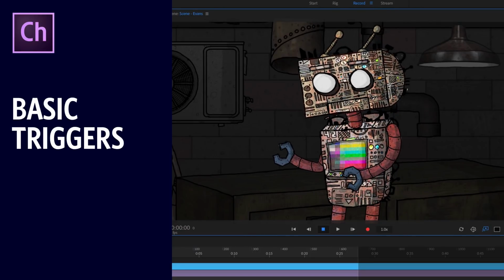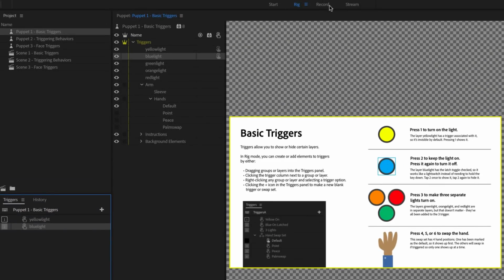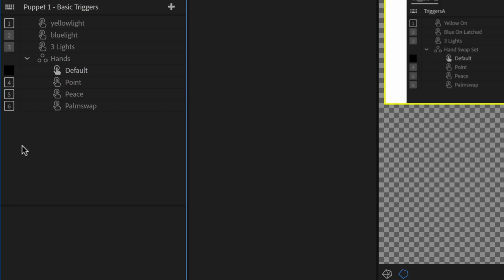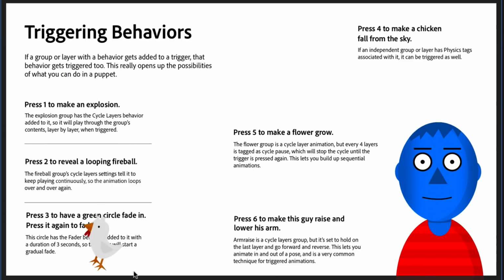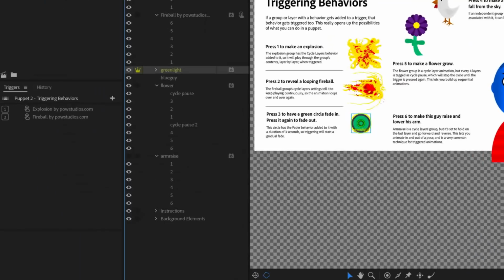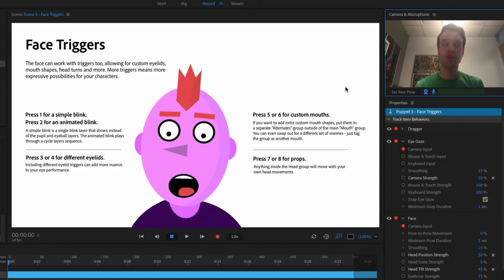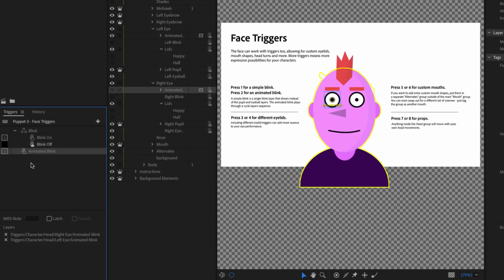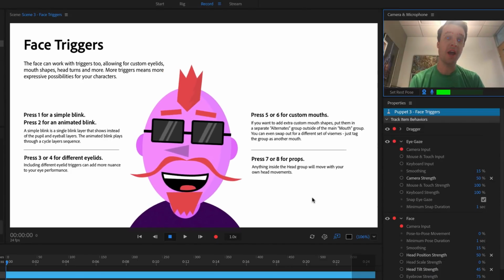Triggers - Adobe Character Animator CC Tutorial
Triggers are a critical part of any puppet made in Adobe Character Animator CC, allowing you add emotions, props, and animated sequences on demand. First, in Basic Triggers we'll set up some simple triggers to turn lights on or off and swap between different hand positions. Then in Triggering Behaviors we'll explore what happens when you trigger a group with a behavior, like a cycle layers explosion or a physics-enabled falling chicken. Finally we'll finish with Face Triggers, adding eyelids, sad mouth sets, and other features to give a face more dynamic range.

0:00 Basic Triggers
6:43 Triggering Behaviors
12:12 Face Triggers